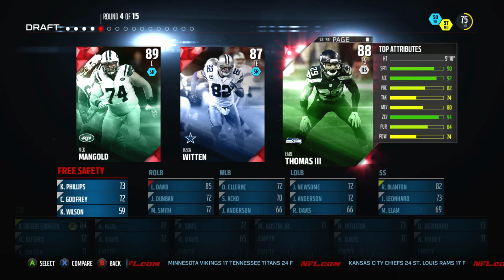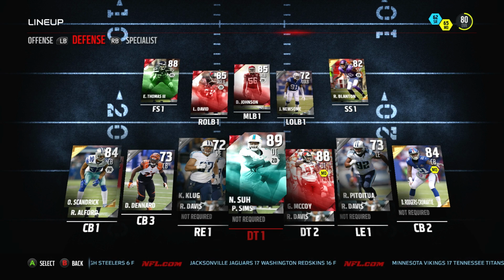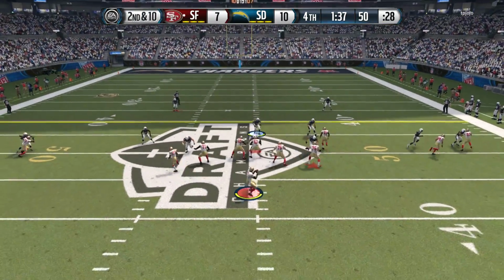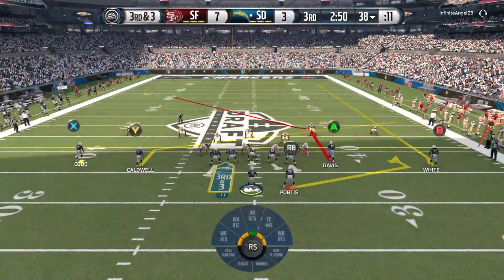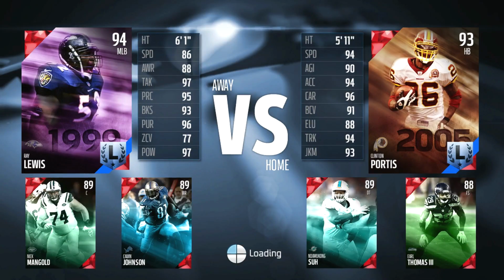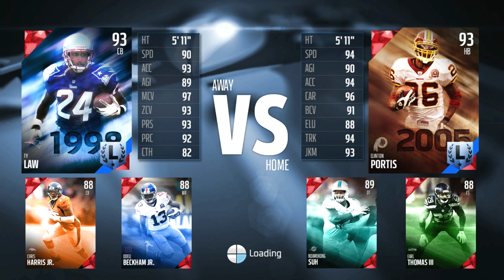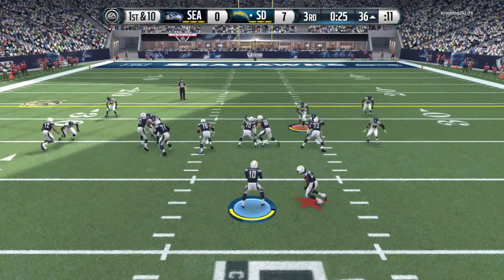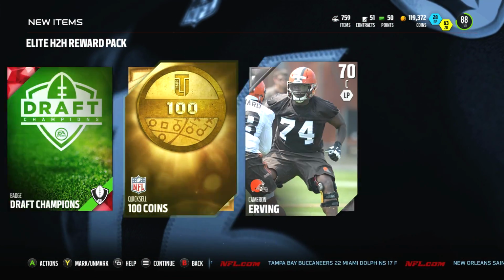Clinton Portis Can't Be Stopped! Madden 16 Draft Champions Ep. 3